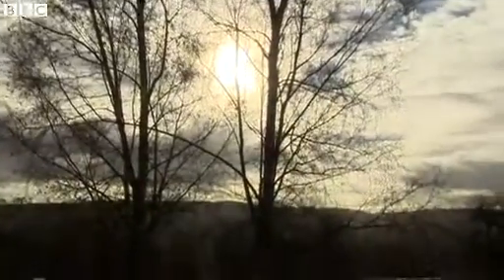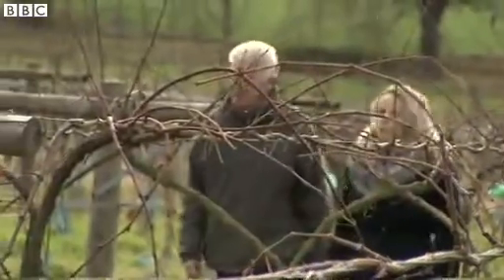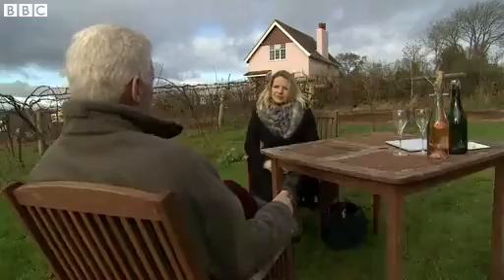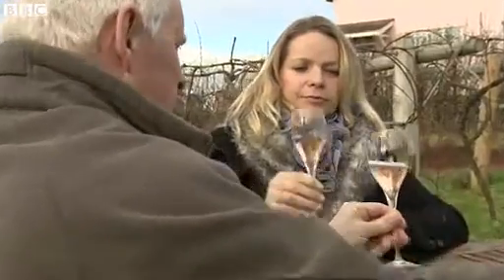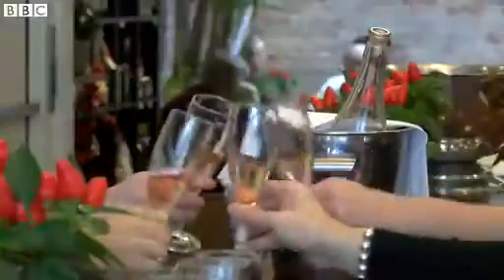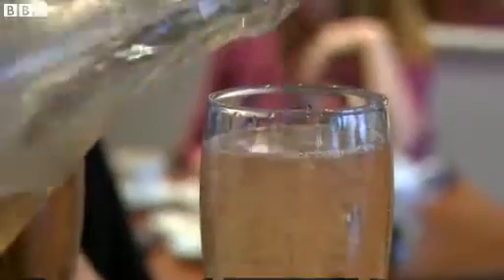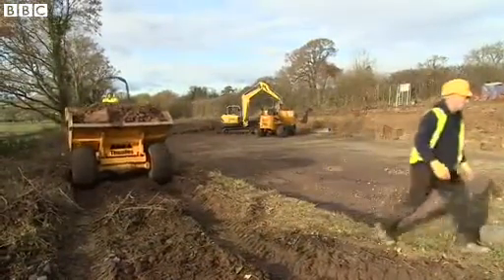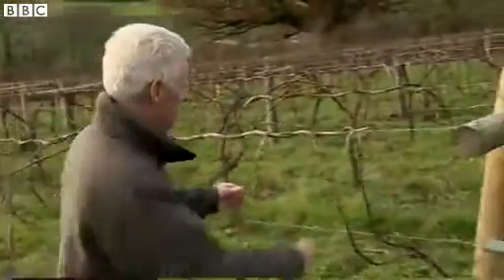Welsh sparkling wine wins international prize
Grapes grown and made into wine in the Welsh hills have scooped the top prize at the 2013 International Wine and Spirit Awards in Hong Kong.

Former accountant Richard Morris shelved plans to move to Tasmania when he realised the potential in the local south-facing hills, rich in limestone - and now he plans to export to China.